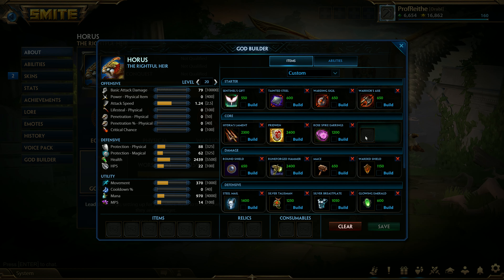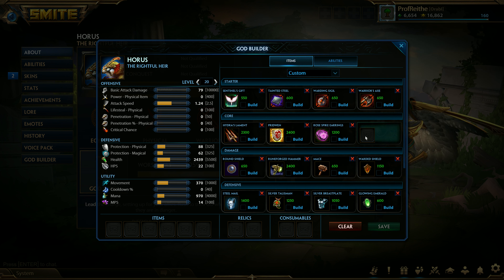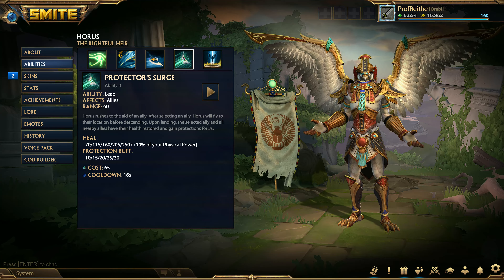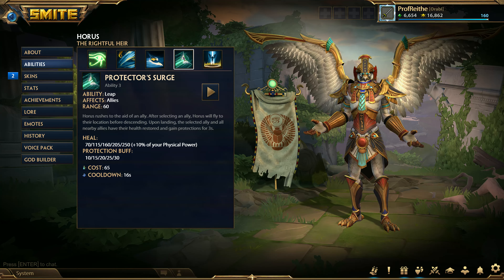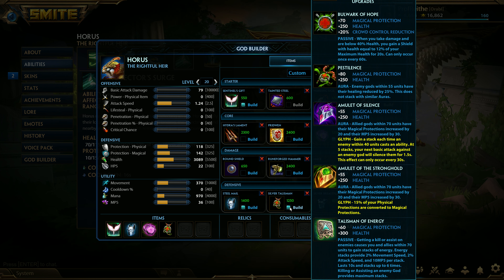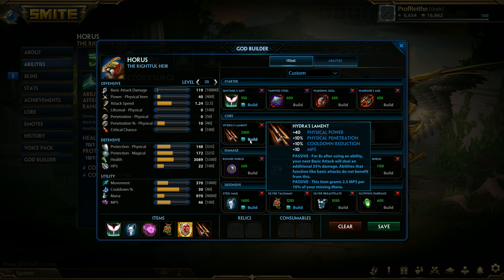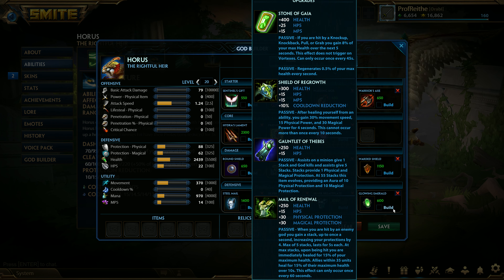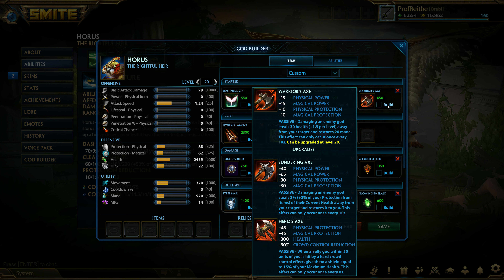SMITE Comprehensive Guide to Horus: Building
This is an overview of how I approach building Horus for both the Support and Solo roles.